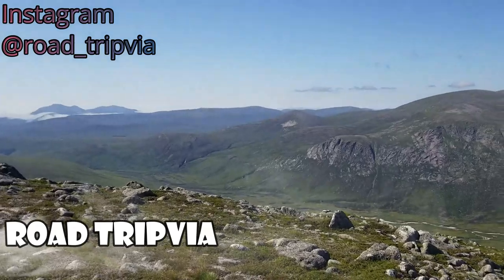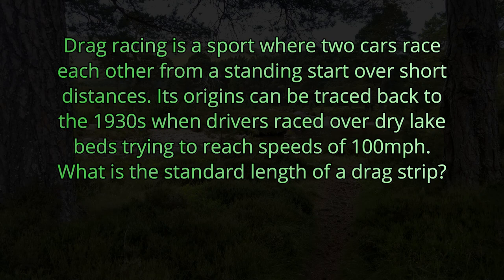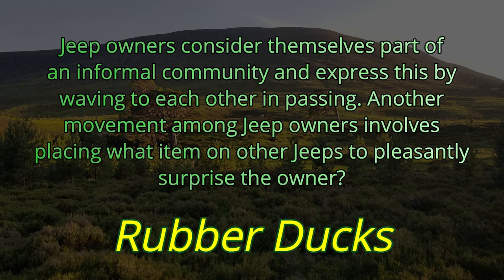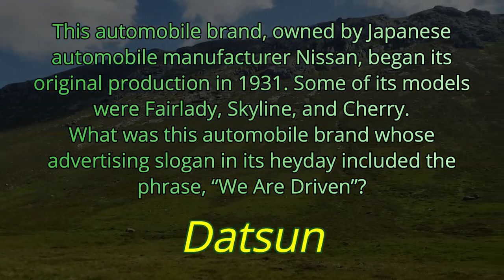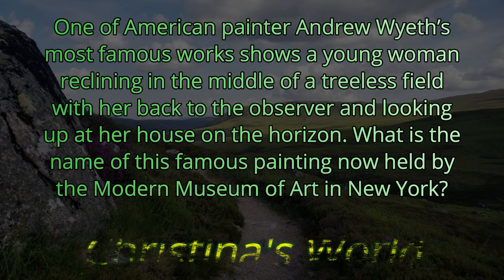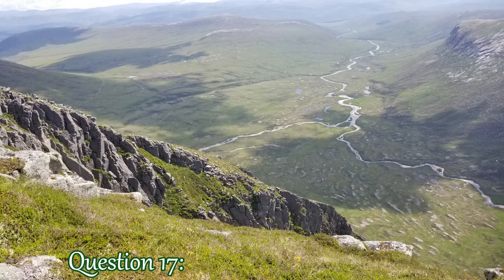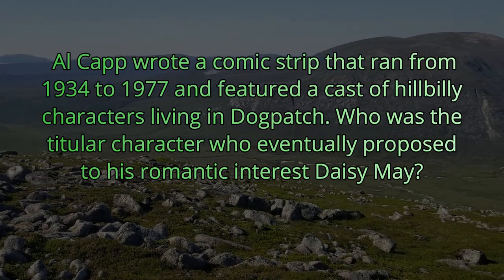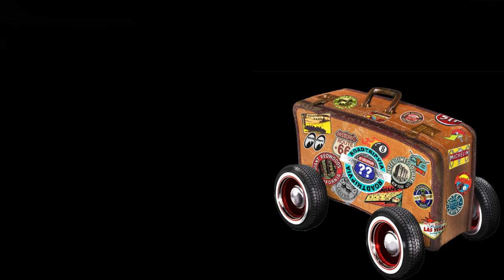DAY 286 - Quizlet Challenge - a Suzanne Derr Trivia Quiz ( ROAD TRIpVIA- Episode 1305 )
Quizlet Challenge:  Suzanne Derr (and Tim, Rachel and Jevin )

The 365-Day Trivia Road Trip - Day 286

This is a trivia quiz to play by yourself,
or in a competition with friends!

EPISODE 1305 |
21 Questions / 14:03 Minutes

Hello, my name is RT Kwizman, I will be the host of your quiz today. First of all, I'd like to thank you for tuning in. Second of all, I'd like to invite you to comment on ANY of these quizzes if you find any errors. We are currently going through every episode and updating all the spelling, grammatical, or content errors. Most of the typos are found not by us, but by our sharp-eyed viewers. We WILL be the biggest trivia channel on YouTube in terms of episodes and questions, but we would also LOVE to be the biggest trivia channel on YouTube in terms of number of subscribers. Whether you're a fan of general trivia questions, hard trivia questions, fast paced trivia questions, and jeopardy and other quiz type games... this channel is for you!

I can't say thank you enough to Luke Von Thompson for composing and recording the ROADTRIpVIA Theme that gets played at the start of every quiz. It's perfect and fits the channel just the way I want it to.
He doesn't do much on YouTube, but you can check out some of his stuff here...

Now recording from the
RawkieDogg Entertainment Studios
in Dayton, Ohio.

//COME SAY HI! On our other social media sites!

The video-based trivia game that you can play while driving in your car. You have about 10 seconds after the question is read to answer it. The question is read out loud first (before it shows up on the screen) so that the driver of the vehicle has the same opportunity to shout out the answer as the passengers (who are able to watch the screen). The quizzes are usually 20 or 21 questions each and you keep track of the score. It's a great game to play with a car full of friends, or to just play by yourself while driving. I find it's especially great to help keep you awake on the long hauls.

- Now with over 1000 episodes to give you an opportunity to compete with your friends, or to practice you trivia skills by yourself! -